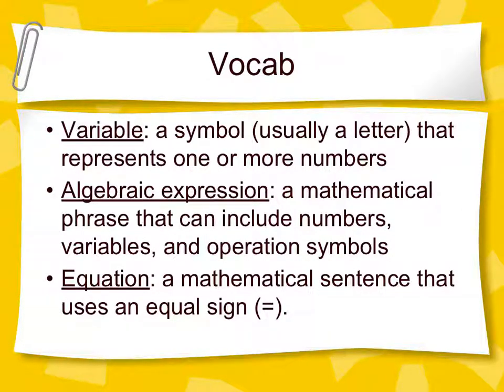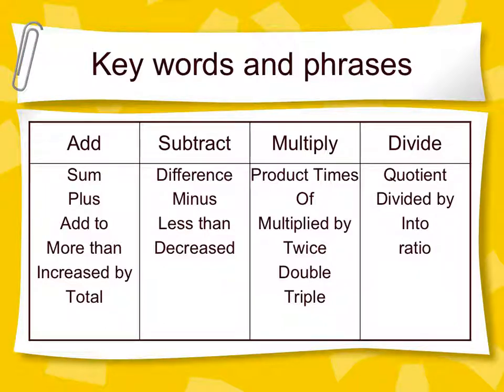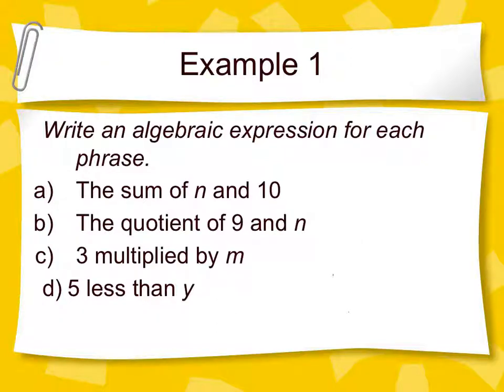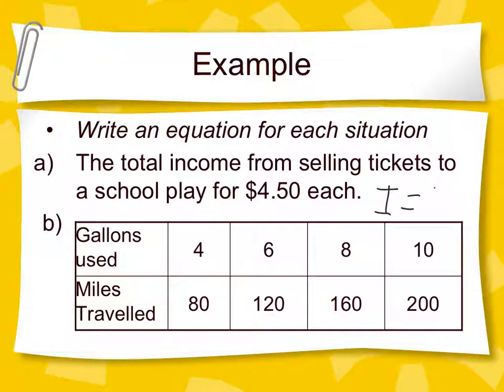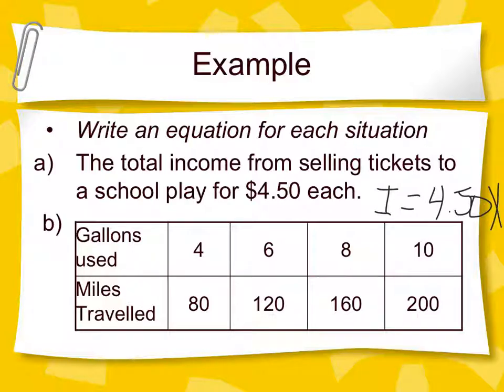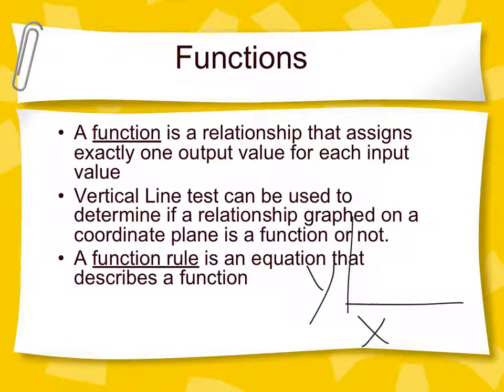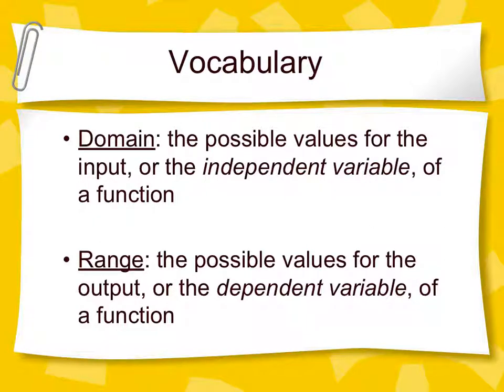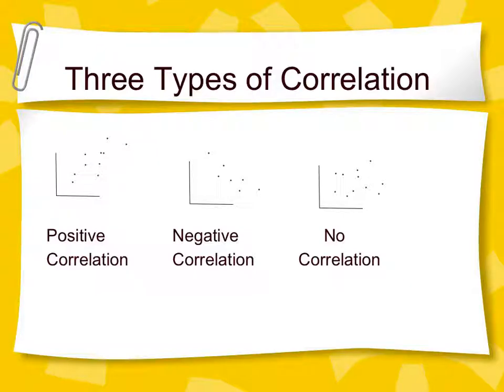1a basics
Variables, correlations , function defined